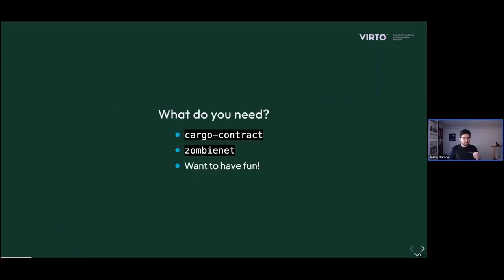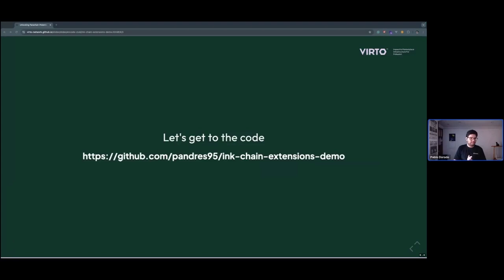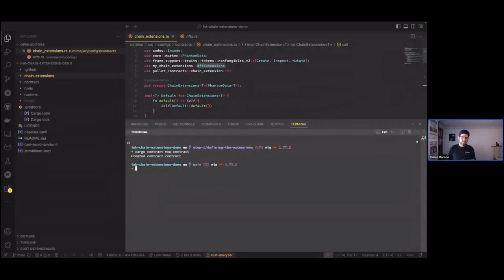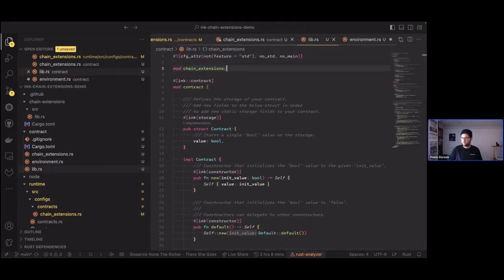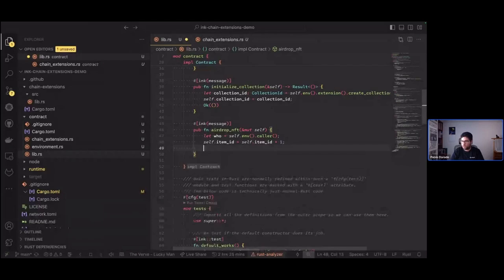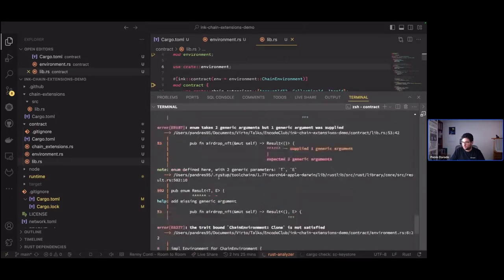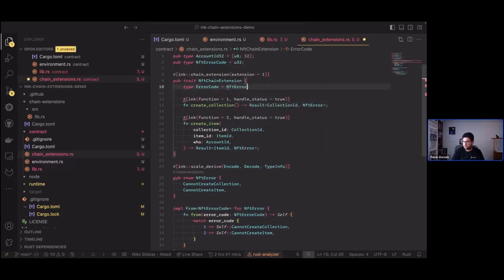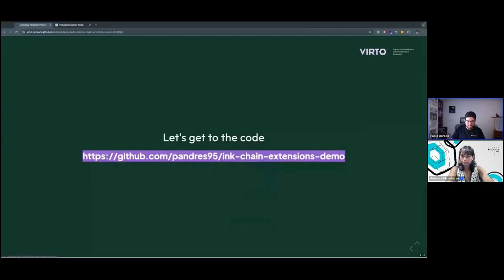Encode x Polkadot ink! Bootcamp: Integrating Chain Extensions on ink!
Learn about Chain Extensions in the context of smart contract development using the ink! framework on Substrate-based blockchains. This session focuses on how chain extensions act as a bridge between the smart contracts and the blockchain's runtime, allowing contract developers to interact more deeply with the blockchain's core functionalities. Using Zombienet for ease of setup, the workshop covers how to install the necessary tools and set up the environment for development.

Want a technical deep-dive into the ink! programming language?
Join the Polkadot ink! Bootcamp for invites to live workshops

You will learn:
-What chain extensions are and how they function within a Substrate-based blockchain
-The potential risks and responsibilities associated with using chain extensions?
-What the process is for setting up a smart contract to use chain extensions
-What are the common issues when implementing chain extensions and how can they be resolved

Timestamps:
00:00 Introduction to Chain Extensions
01:07 Understanding Chain Extensions and Their Importance
02:06 Accessing Palettes and Using Chain Extensions
06:23 Creating NFTs with Chain Extensions
16:17 Defining and Using Chain Extensions in Smart Contracts
27:37 Setting Up the Environment
29:48 Creating and Assigning Collection IDs
30:57 Implementing the Airdrop NFT Method
36:03 Handling Errors and Results
55:33 Closing remarks